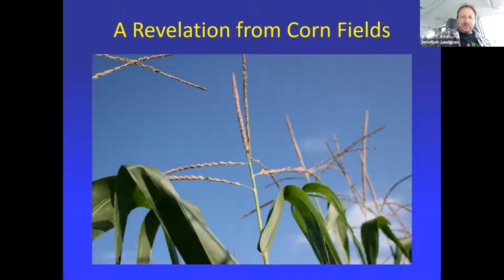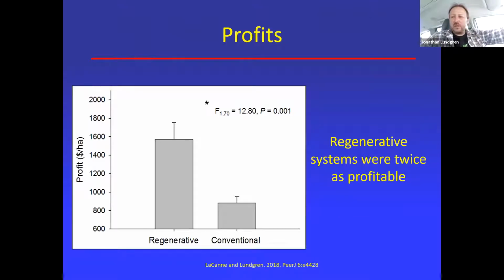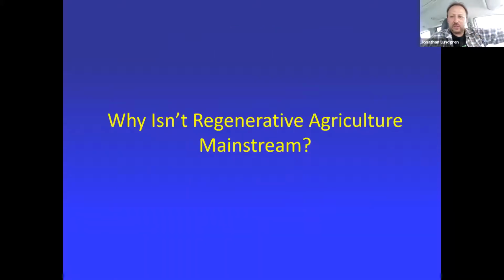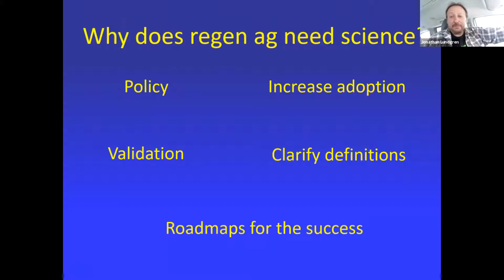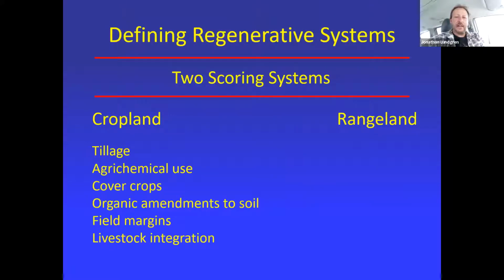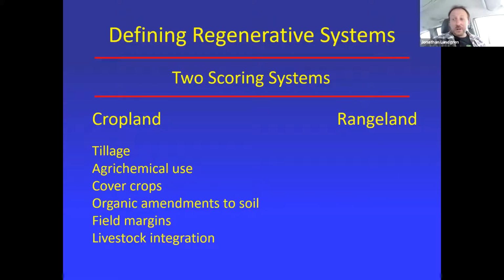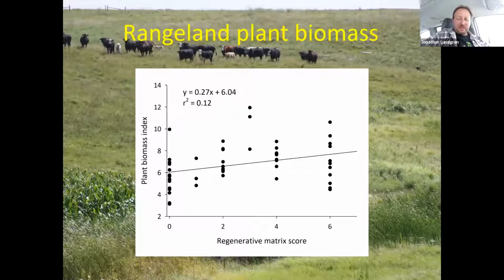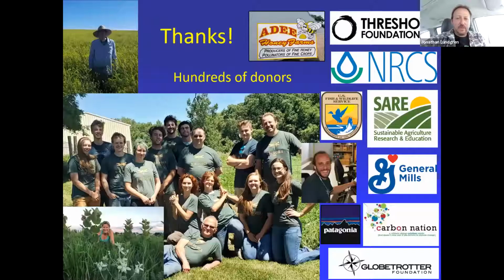OpenTEAM In-Depth - Ecdysis Foundation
Presenter: Jonathan Lundgren, Founder

Jonathan will discuss his team's new paper: Defining and validating regenerative farm systems using a composite of ranked agricultural practices.

The Ecdysis Foundation: Society’s advance is contingent upon transformational changes in our food production system. Currently, the farmers and ranchers are leading the innovation of food production systems, ahead of the researchers.Science is necessary to make regenerative food systems a reality, but we need to rethink how we apply science in order to get there. Producers require independent, practical scientific support to ensure that concepts, practices, and systems are scalable and transferable to other operations and regions.

Our goal with this OpenTEAM Learning Series is to build the knowledge base of the OpenTEAM community in a way that fosters coherence and collaboration so that we can better serve our diverse membership. We will feature new presenters each time within and outside of our community. Through this we hope to:

• Illustrate and document the dynamic nature of our community in support of community strengthening and expansion.

•Inspire and share new concepts and technologies that enable the emergence of new collaborations and technology approaches.

Themes include: Member or Partner Profiles, Tech Dives, High-level Tech Orientations, and Financing the Ag Data Commons.

Each presentation will last one hour with around 45 minutes for a presentation and 15 minutes for questions. All presentations will be recorded and posted on this page.

We will let you know in advance who will be presenting and change the particular occurrence to include the name/organizational profile of the presenter.